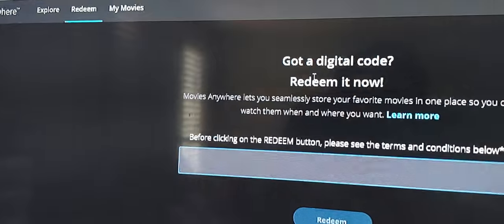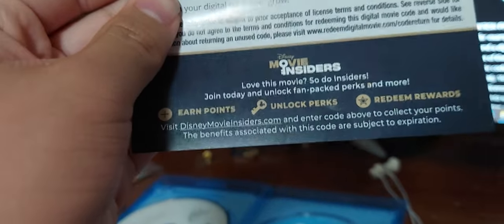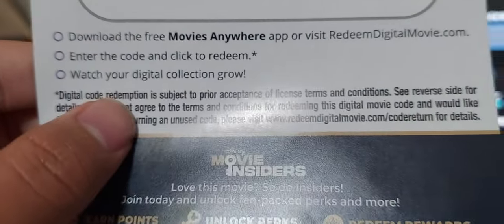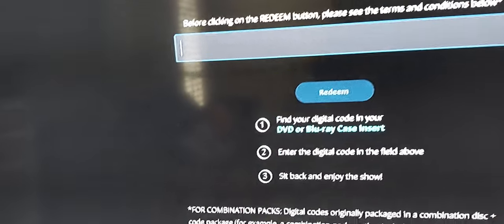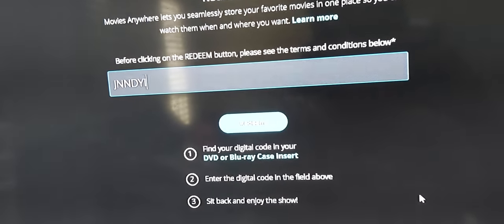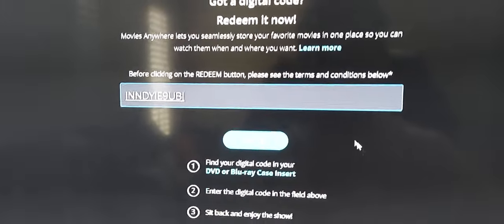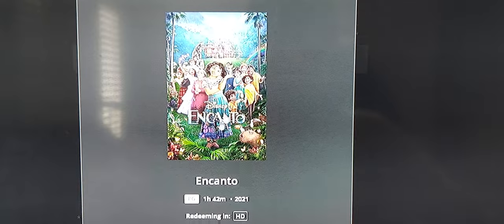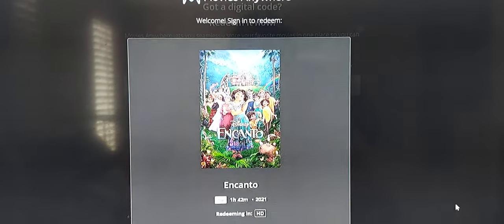How to Redeem a Digital Code using Movies Anywhere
NOTE: Please ignore the code that I Revealed. So, Yeah.

Attention!
3. I do not own audios.
5. They belong to their owners!

A note from Ivan Louis Sese (Animate)